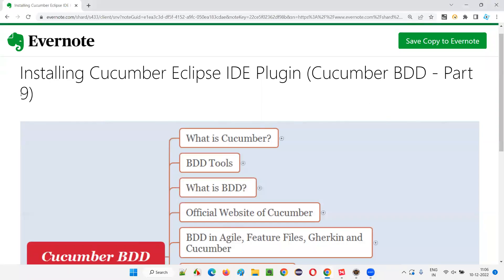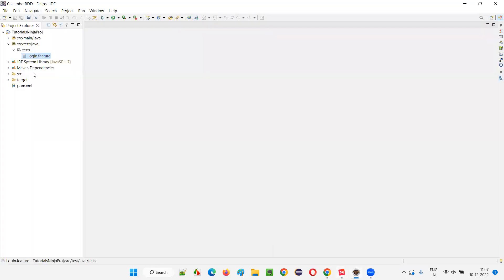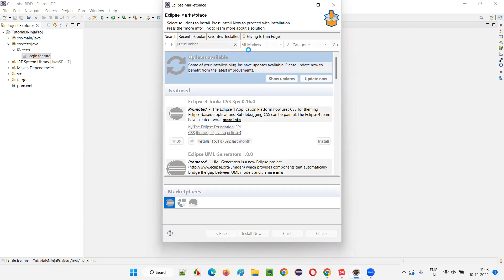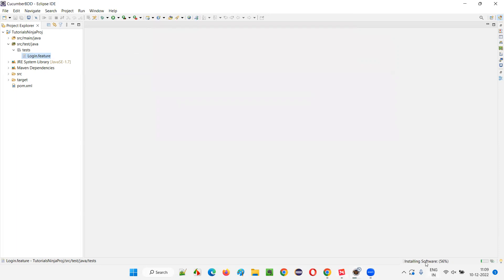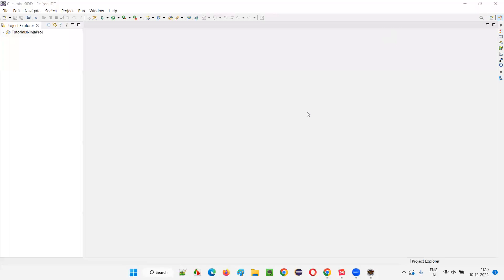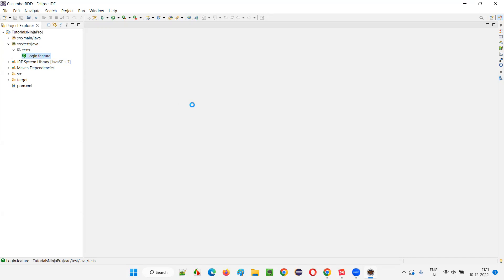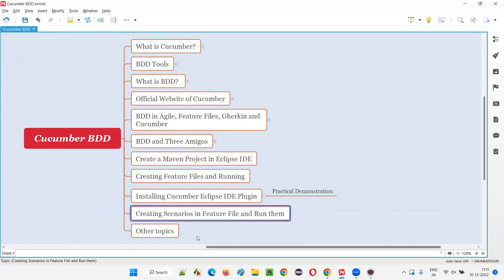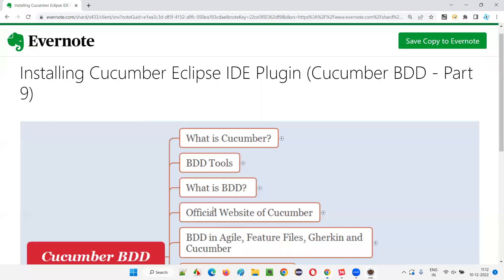Installing Cucumber Eclipse IDE Plugin (Cucumber BDD - Part 9)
In this session, I have practically demonstrated Installing Cucumber Eclipse IDE Plugin